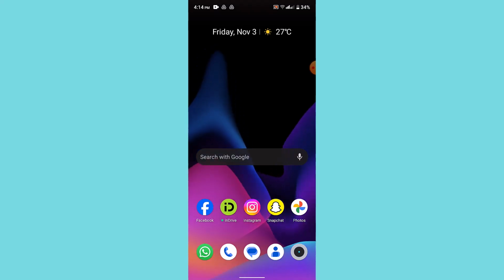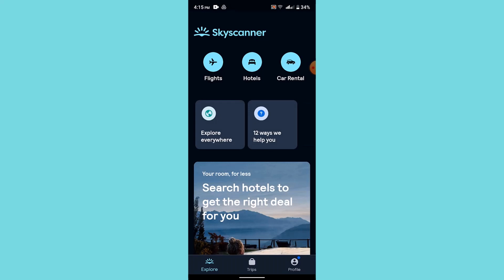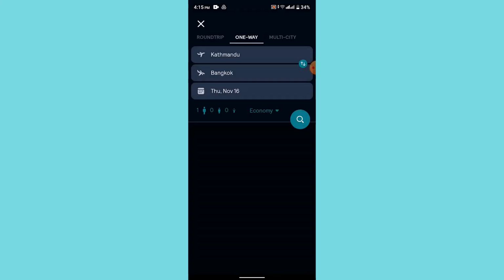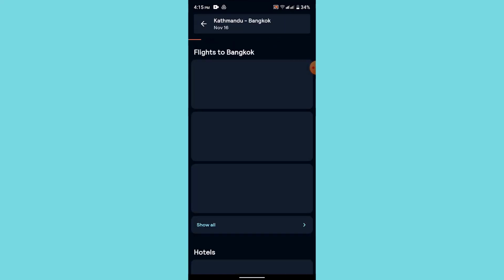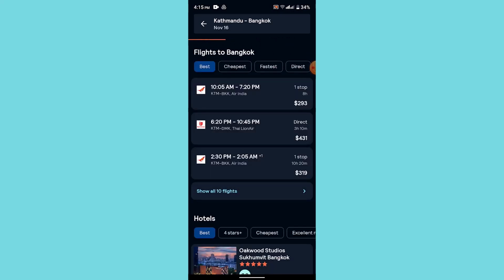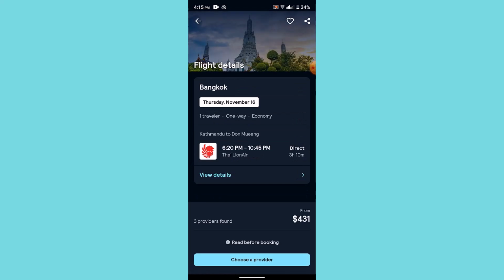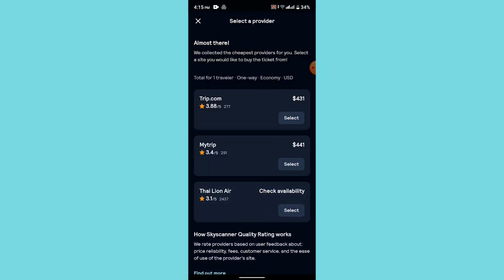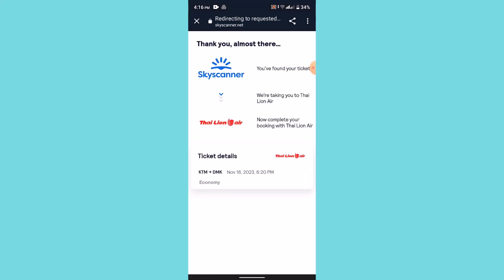How To Book Ticket From Skyscanner !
This video guides you in an easy step-by-step process to book ticket from Skyscanner.

Chapters / Timestamps
0:00 Intro
0:10 Book ticket from Skyscanner
1:43 Outro